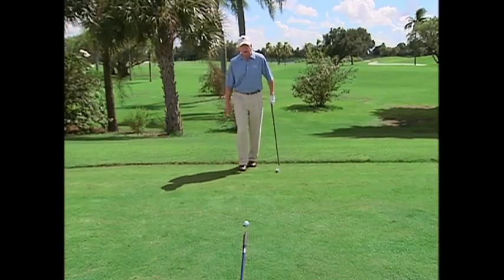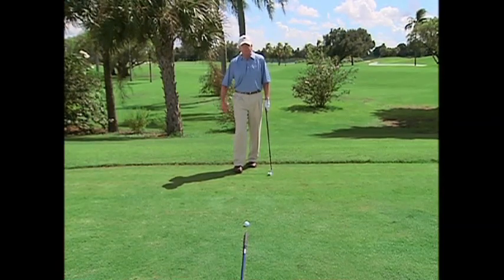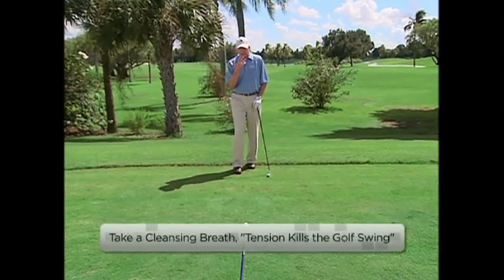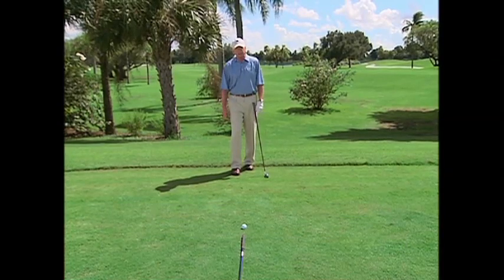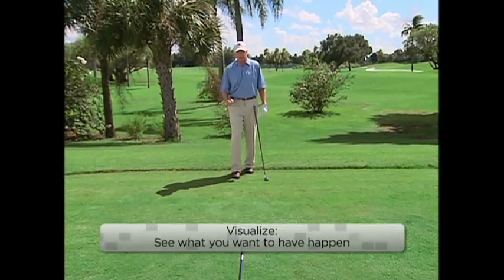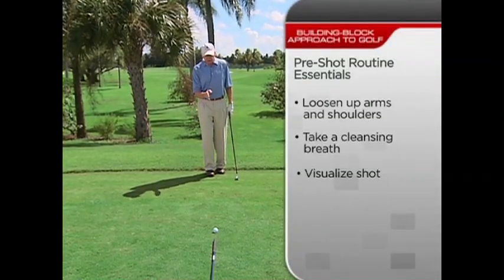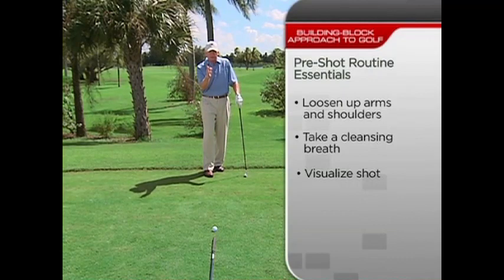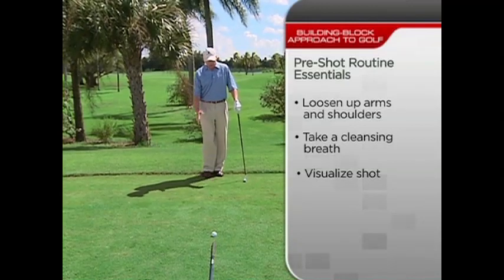8 Step Golf Swing: #1 Set-Up and Approach, Lesson 2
From the 8 Step Golf Swing: #1 Set-Up and Approach by Jim McLean.